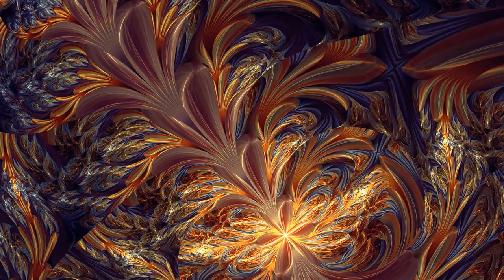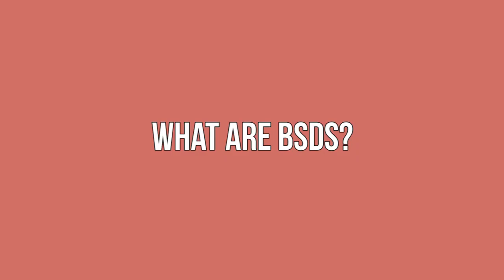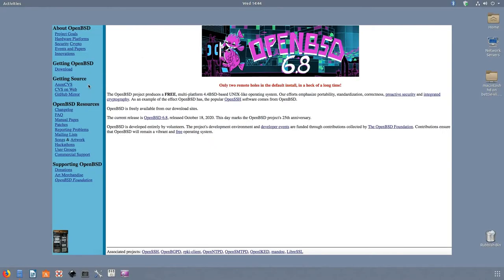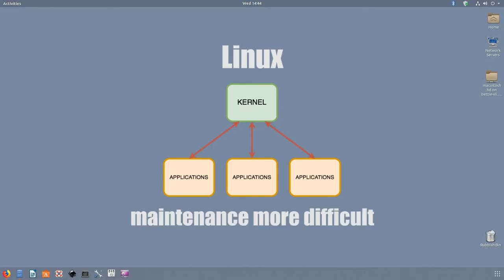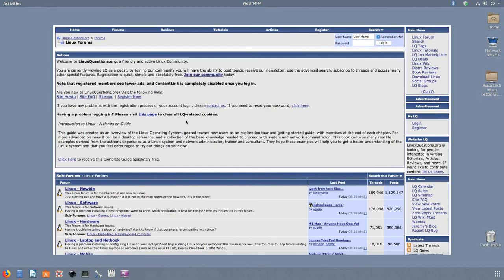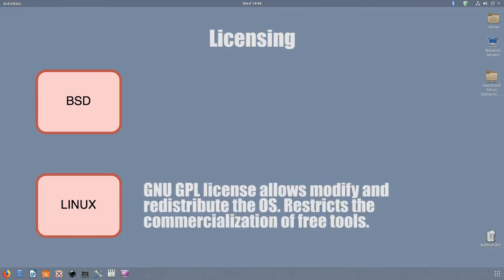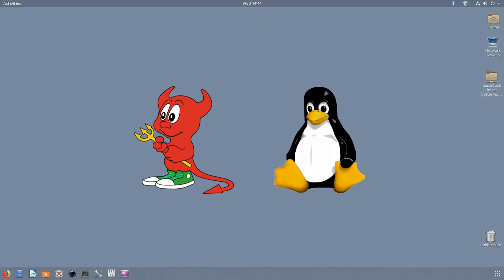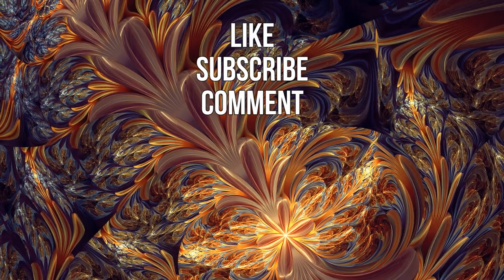Linux vs BSD: Everything you Need to Know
Linux is by and large recognised as the biggest and best open-source operating system out there, packing tons of different distros for different uses and needs. A lot less is said about BSD and all its variants, an alternative open-source OS that's been around for decades longer and also has its following.

Here we compare Linux and BSD to give you an idea of which fits your purposes best.

Script by Rubaiat Hossain